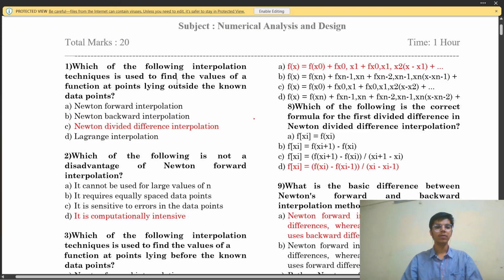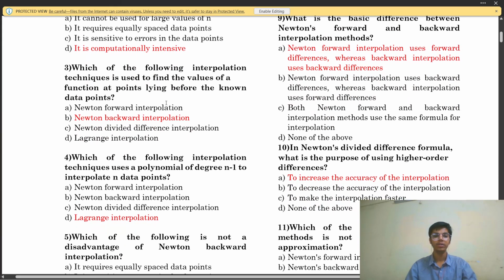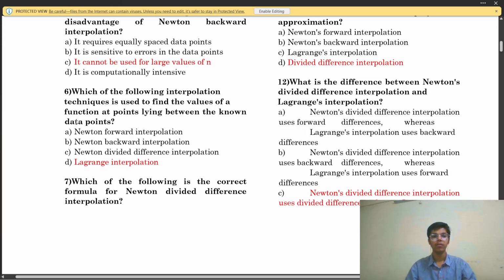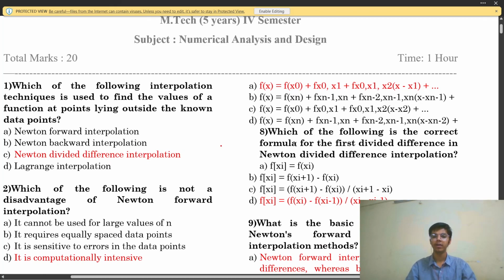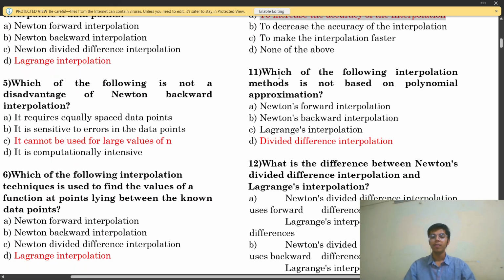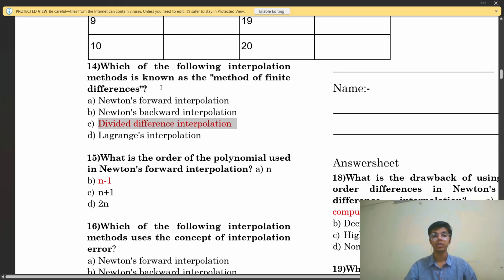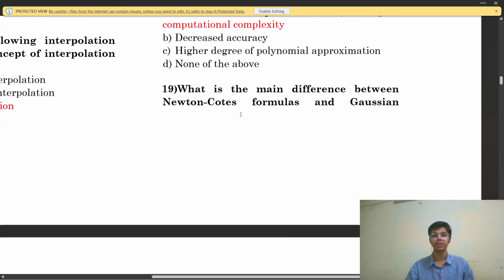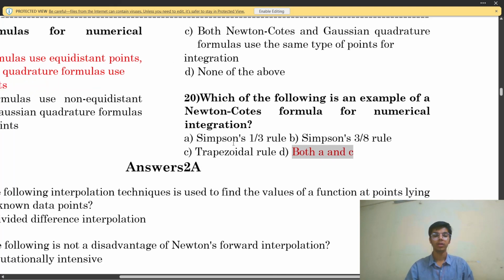MCQ ( part 1) based on interpolation and its type